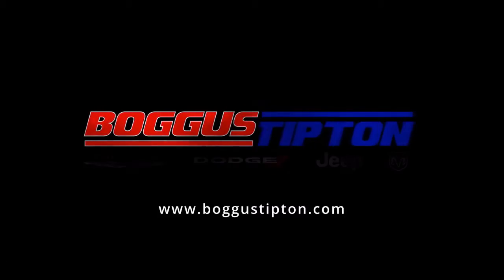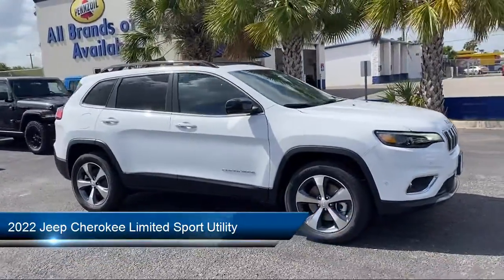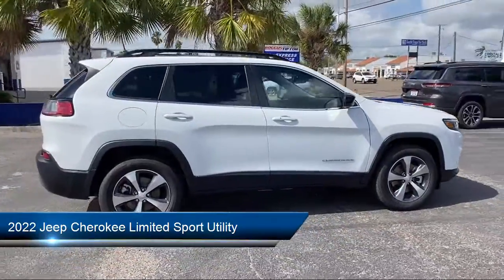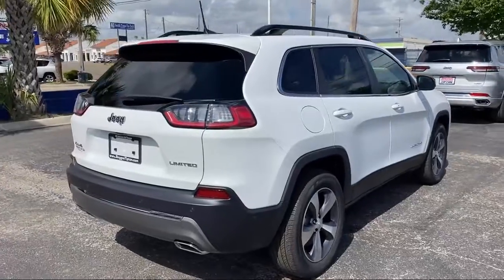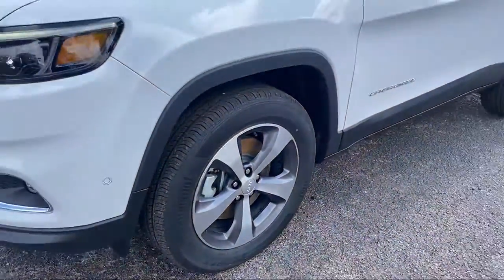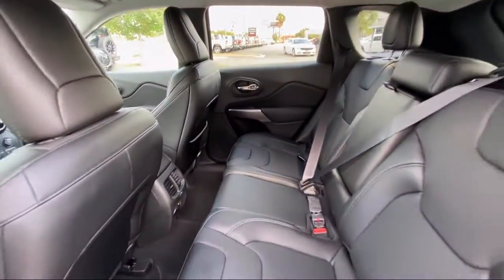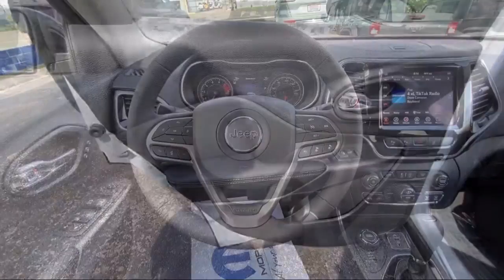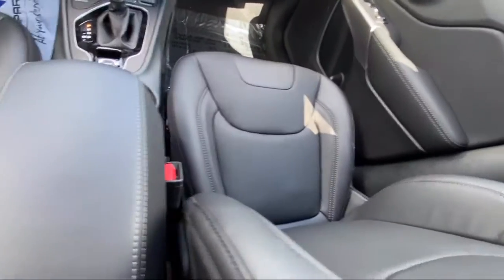2022 Jeep Cherokee Limited Sport Utility Brownsville Harlingen McAllen Weslaco Port Isabel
2022 Jeep Cherokee Limited Sport Utility Stock Number: J506263 Vin:1C4PJMDX4ND506263.

2101 Central Blvd.